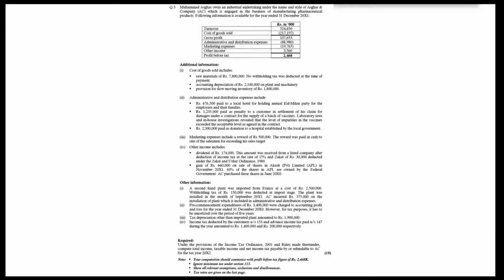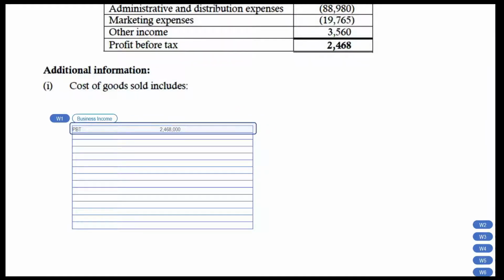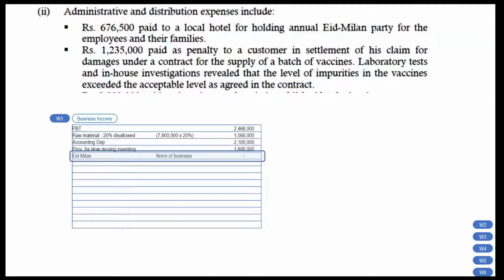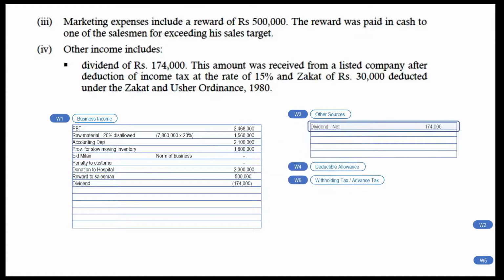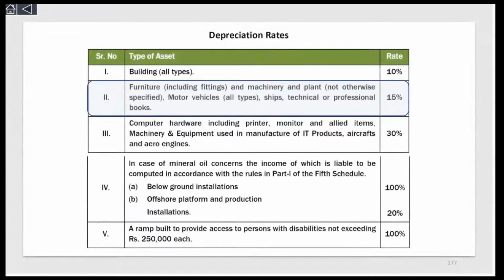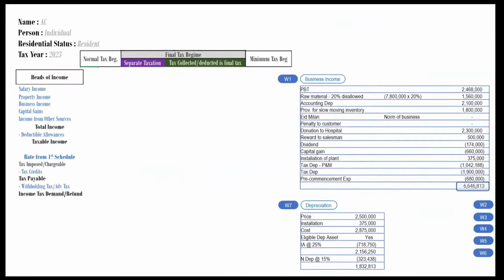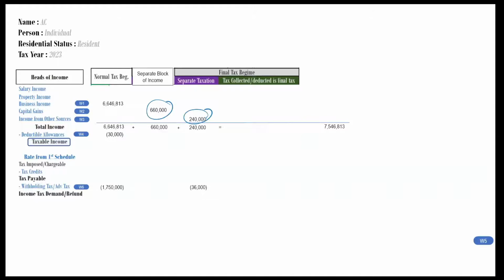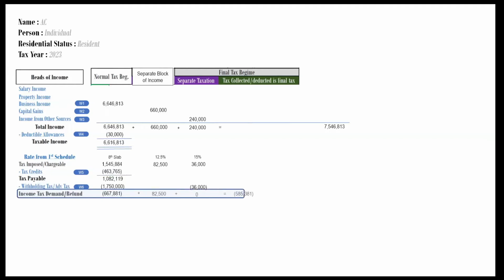CAF2 | Past Papers - March 2021, Q3 (TY 2023)